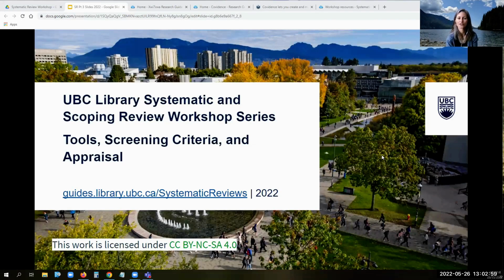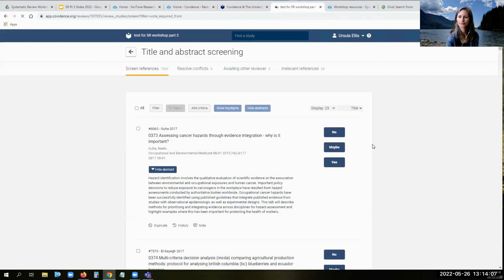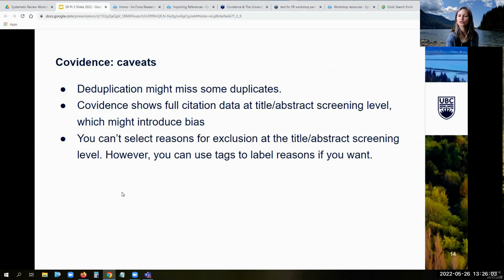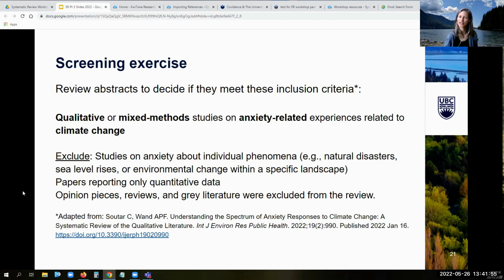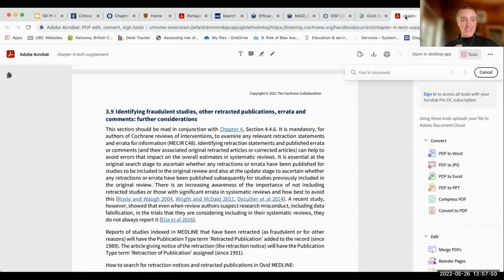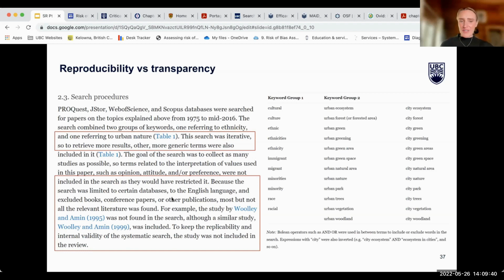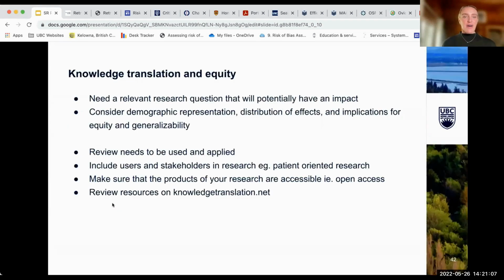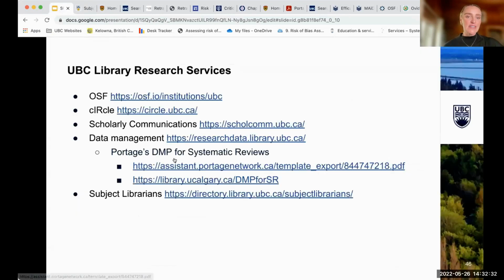Systematic and Scoping Review: Tools, Screening Criteria and Appraisal (Part 3)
This final session of the series identifies the various tools available for managing complex reviews, outlines the approaches to screening criteria and introduces the concepts of critical appraisal.

By the end of this session you will know:
• Export search results and deduplicate for screening
• Test inclusion criteria for your review
• Appraise the quality of evidence
• Use tools to increase openness and reproducibility of your review